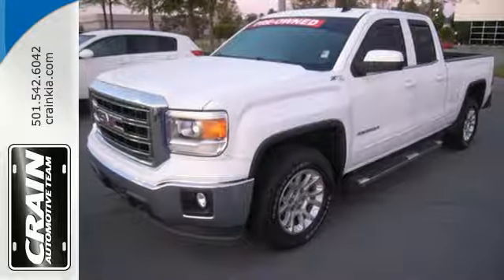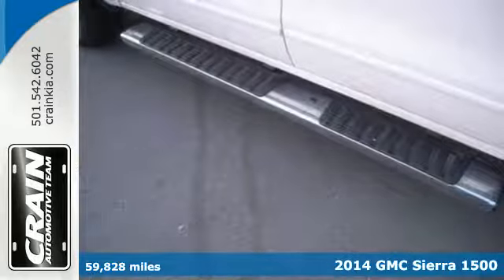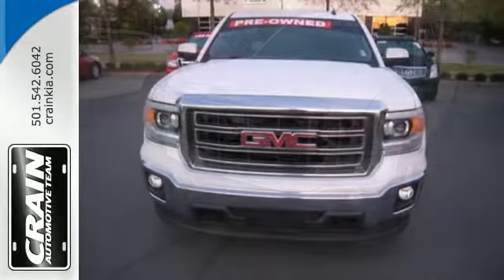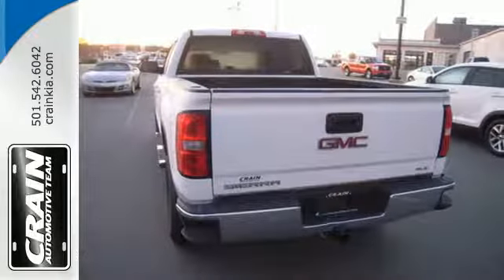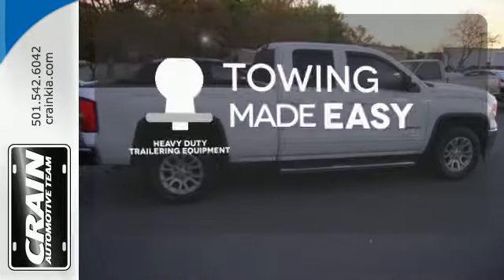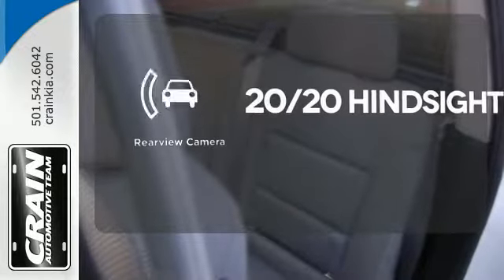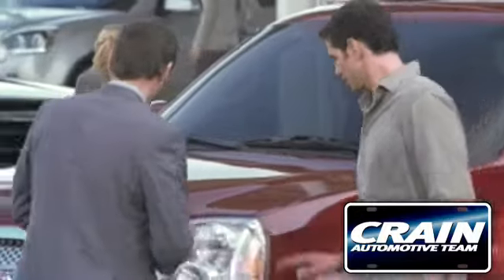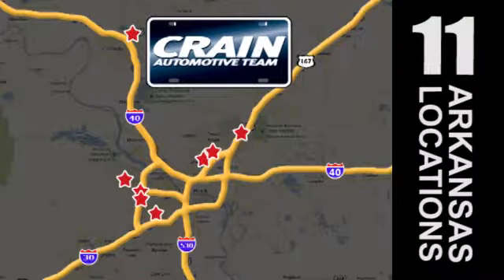Used 2014 GMC Sierra 1500 Sherwood AR Little Rock, AR 7GT9621B - SOLD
Year: 2014
Make: GMC
Model: Sierra 1500
Trim: SLE
Engine: 5.3L Ecotec3 V8 Engine
Transmission: Automatic
Color: WHITE
Mileage: 59828
Stock #: 7GT9621B
VIN: 1GTV2UEC2EZ215621
Crain Kia is excited to offer this 2014 GMC Sierra 1500. Handle any terrain with ease thanks to this grippy 4WD. Whether you're on a slick pavement or exploring the back country, you'll be able to do it with confidence. A truly breathtaking example of pure vehicle design achievement...this is the vehicle of your dreams! Based on the superb condition of this vehicle, along with the options and color, this GMC Sierra 1500 SLE is sure to sell fast. More information about the 2014 GMC Sierra 1500: The redesigned 2014 GMC Sierra 1500 lineup comprises a set of pickups aimed at a wide range of uses from personal transportation to purpose-built tow rigs, farm or ranch haulers, or off-road machines. With three cab styles, two bed lengths, three engines, 2WD and 4WD versions and various trim levels from spartan to lavish, the Sierra lineup offers something for all. Top-of-the-line Denali models remain the choice of more discerning (and affluent) truck shoppers, with luxurious interiors and the full set of features of a premium SUV. The Sierra is significantly quieter than last year's models, as well as most other trucks in its class, thanks to a host of new sound-deadening additions like triple-sealed doors and new aerodynamic measures. The Sierra's engines are stronger yet more fuel-efficient than before, while also more refined. GM boasts that models with the V6 have towing ratings of up to 7,600 pounds, which is hundreds of pounds more than a comparable Ford F-150 or Ram 1500. Also, the Silverado 1500 might have some of the lowest maintenance costs among pickups because of its 4-wheel disc brakes with Duralife rotors, which GM claims will last twice as long as conventional brake rotors. This model sets itself apart with Strong, efficient engines, quiet, stylish cabins, innovative cargo solutions, and upgraded connectivity and entertainment systems Every new and pre-owned vehicle is backed by the Crain Commitment, including our 100% low price guarantee, a 100 hour love it or leave it exchange policy, and a 100 year 100,000 mile warranty. The Crain Team's Got 'Em!

Address:
5830 Warden Rd